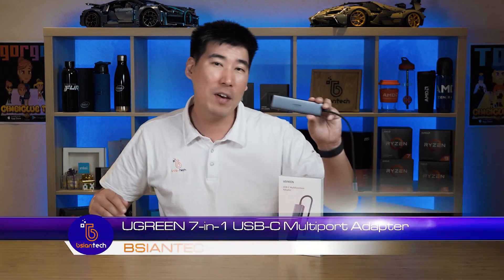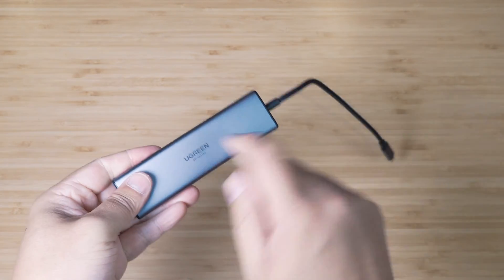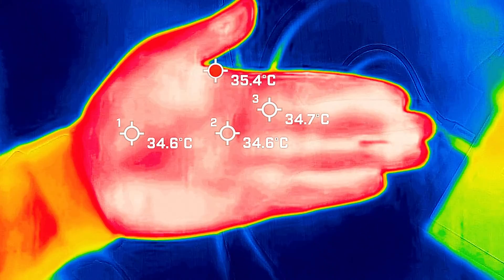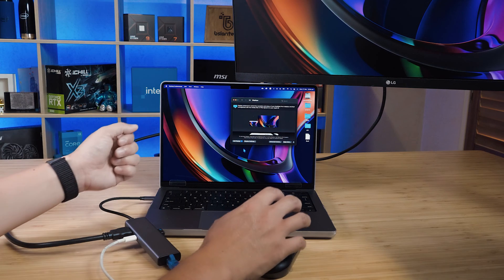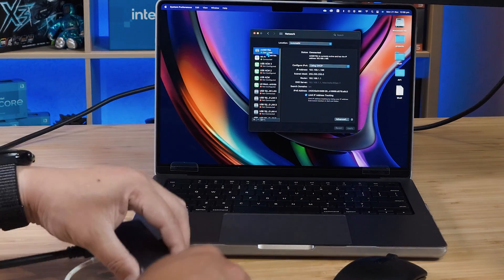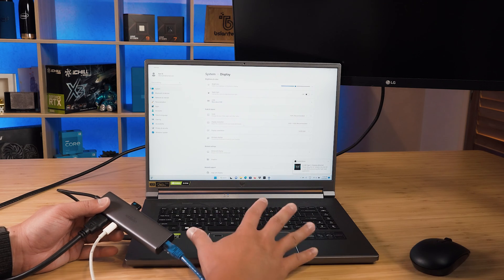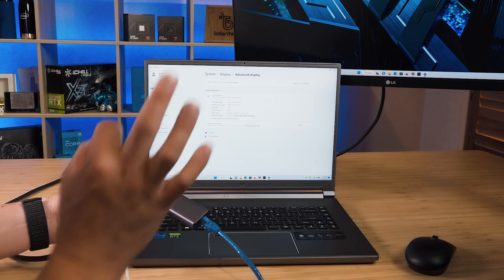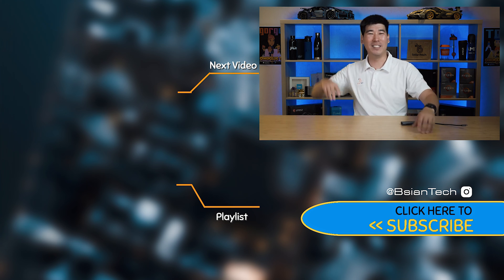Experience UGREEN 7 in 1 Multiport Adapter with Macbook M1 Experience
Good quality affordable plug and play 7-in-1 Multiport Adapter from UGREEN which works for macbooks (including M1 macbooks) and windows devices. This multiport adapter is able to provide HDMI output to 4k @ 60hz.

0:00 Intro
0:19 Ports
0:54 Physical Features
1:20 Temperatures
2:01 Connecting to Macbook M1
4:11 Connecting to Windows Laptop
5:11 Final Thoughts

More products on "Black Friday"